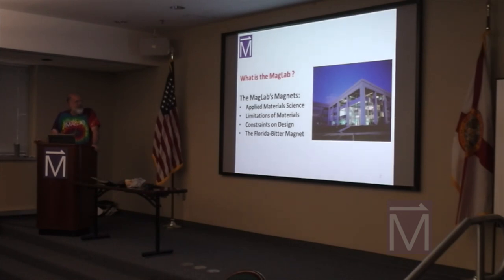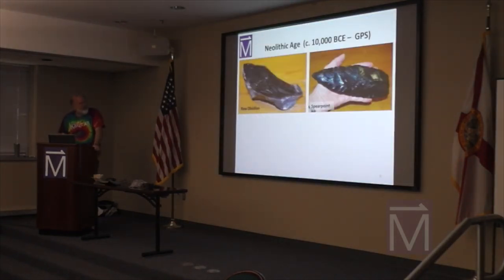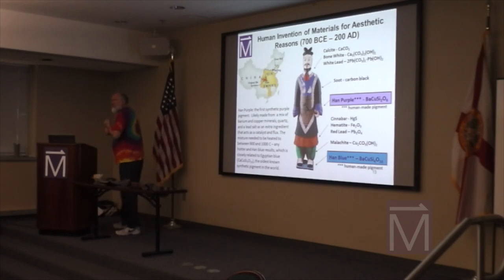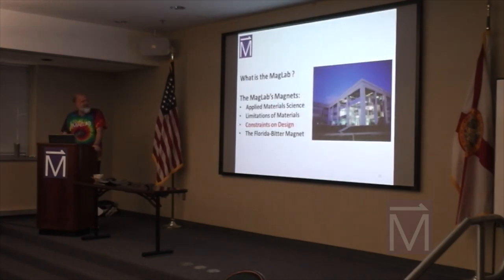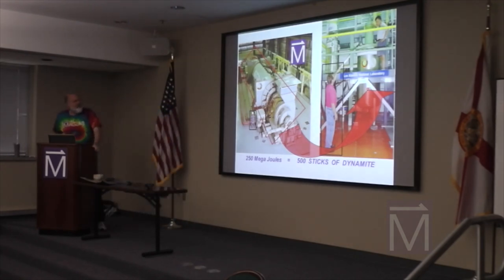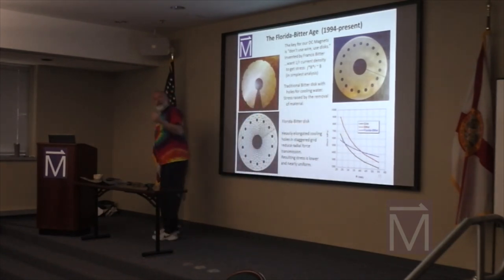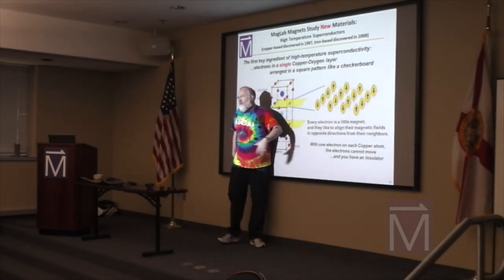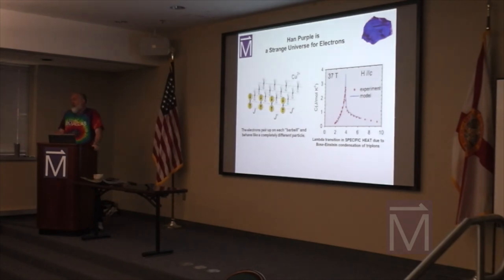The Aesthetics of the MagLab's Magnets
MagLab Director Gregory Boebinger presented this talk at the lab April 2, 2015.